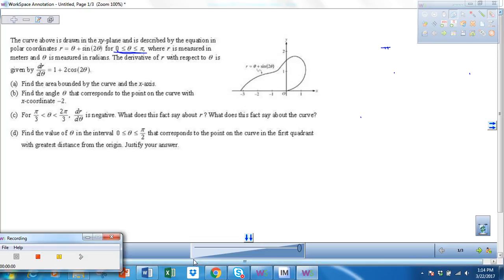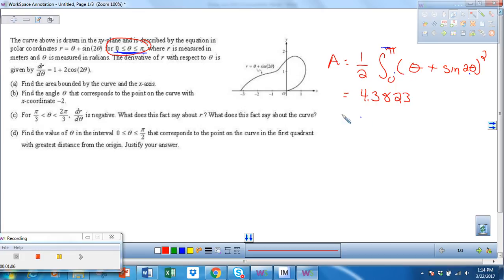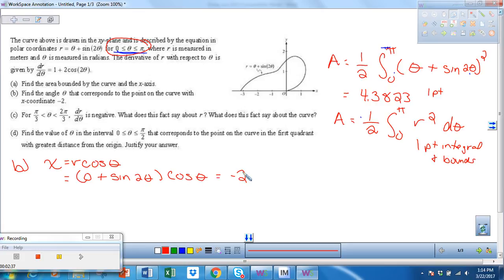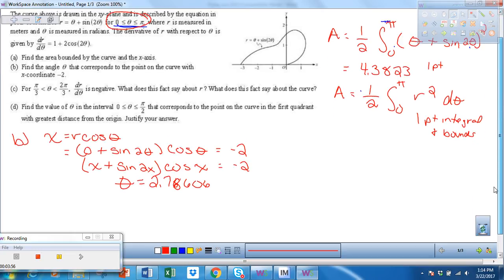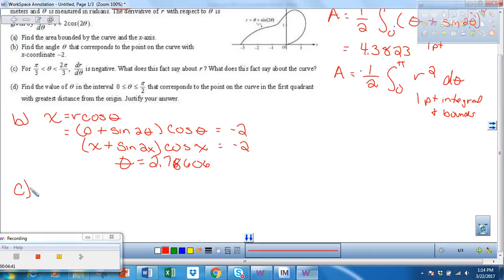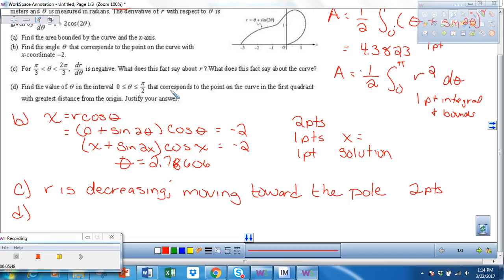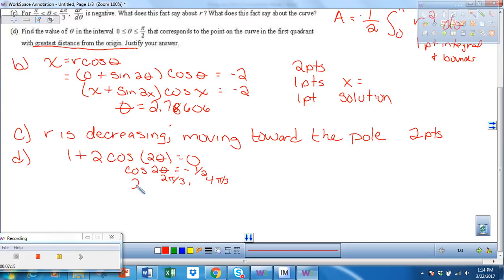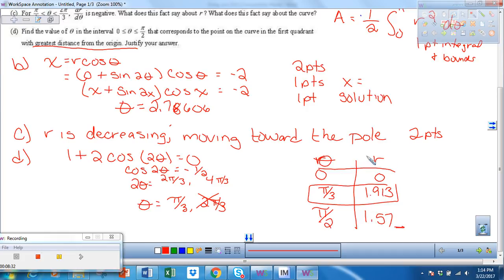Polar FR Practice 1